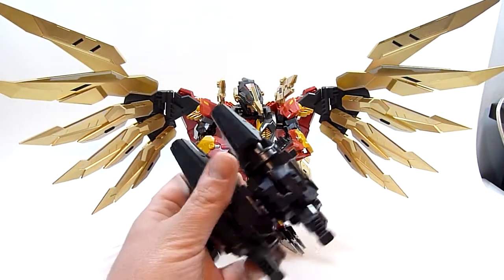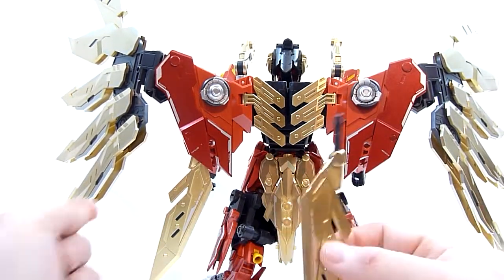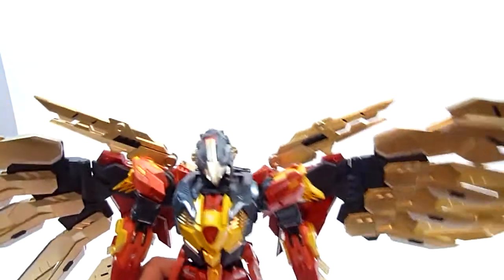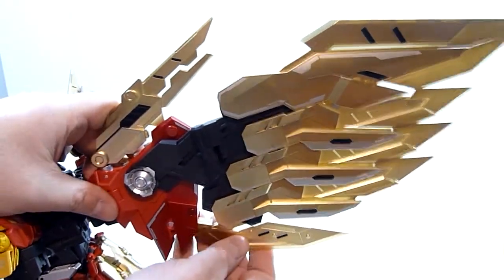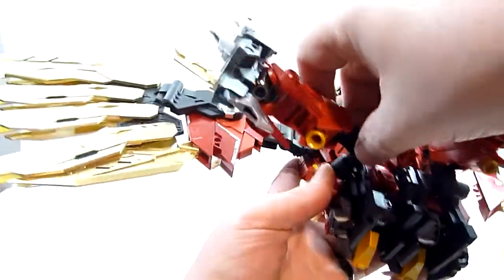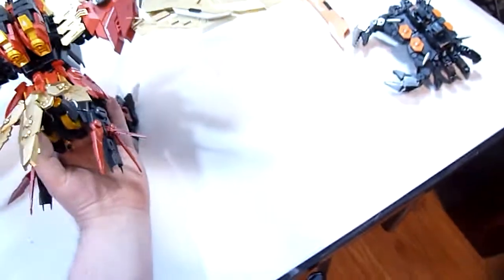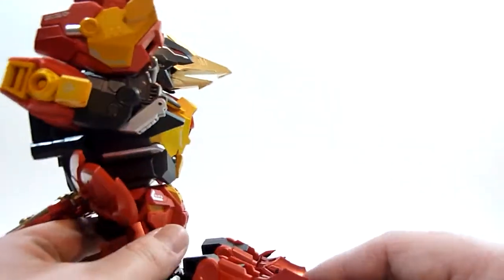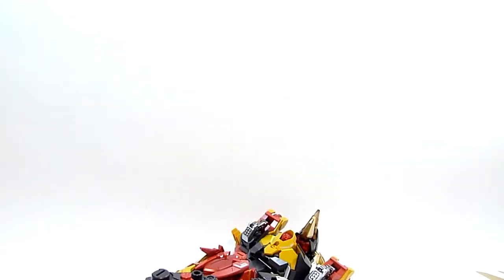Cang Toys Firmament (MP Divebomb): Rob A's Transformers reviews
The third figure from Cang Toys' "Thunder King" Combiner (MP scaled Predaking)

00:00 Intro and Packaging
02:05 Robot Mode and Accessories
09:20 The Wings
14:20 Size Comparison and Articulation
22:55 Transformation to Bird Mode
33:25 Bird Mode, Wings, and Flying Through my Office!
37:30 Transformation to Arm Mode
51:20 A Word About the Combiner Peg
52:15 Combined Mode Weapons
53:00 Final Thoughts

DcomPrime
David Marlin
Stat Manley